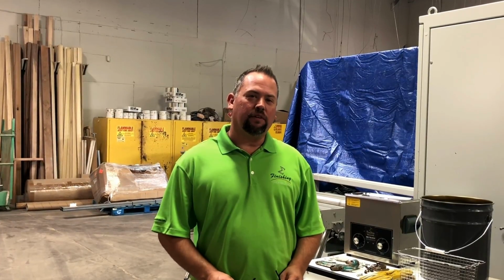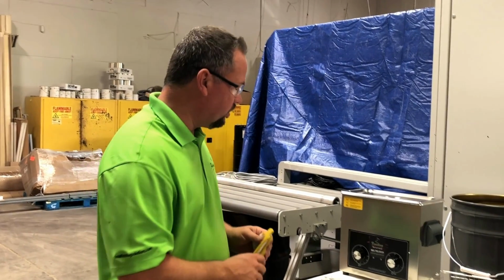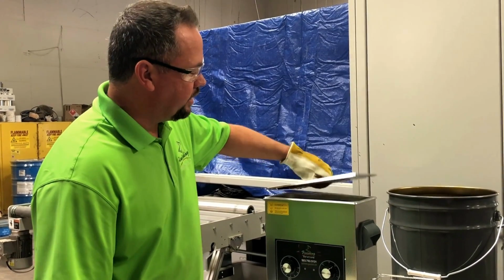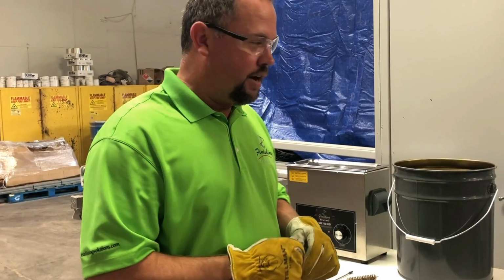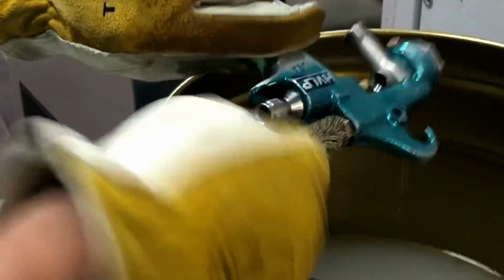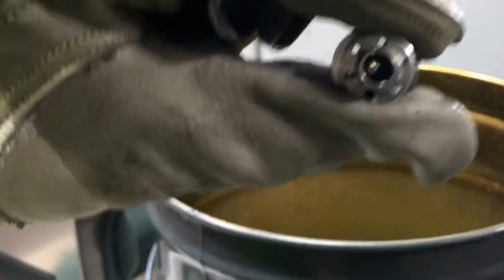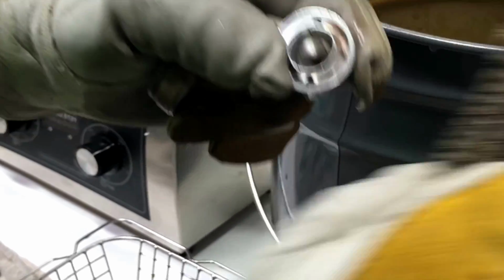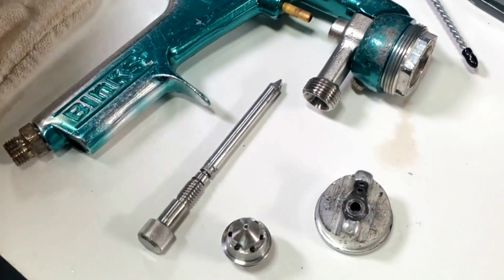Ultra Sonic Paint Gun Cleaning Video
1.5 gallon Industrial Ultrasonic Cleaning System with our proprietary cleaning solution for removing any kind of paint or powder coating from your spray guns, powder hooks, and paint equipment.  (Other sizes available on request).

Portable, self contained, ultrasonic cleaner systems. Built for long term, continuous, reliable, precision cleaning.  Our proprietary chemical solution does not need disposal for up to 2 years!  Make Paint Gun Cleaning easy!